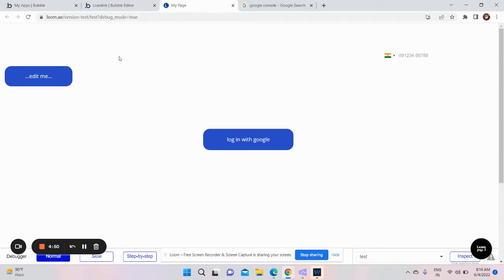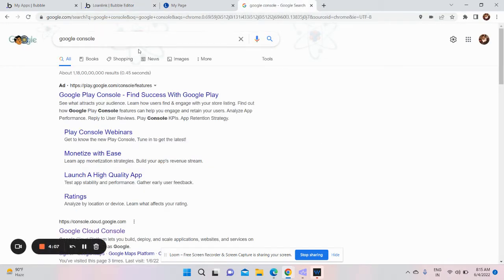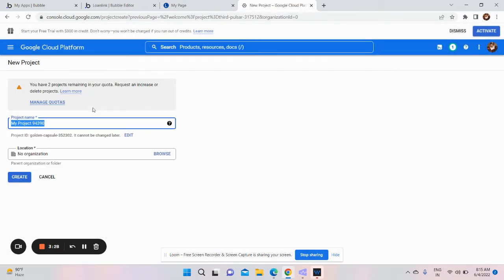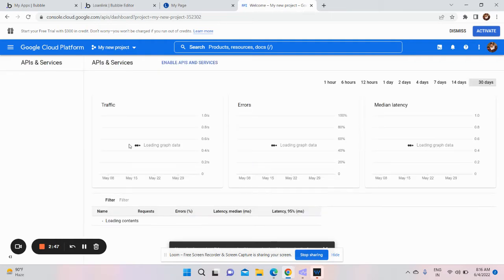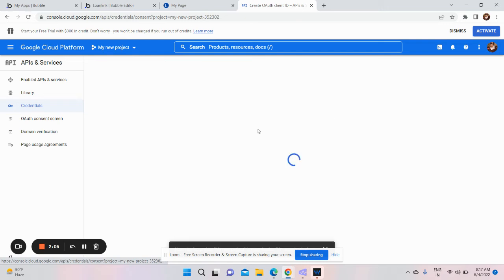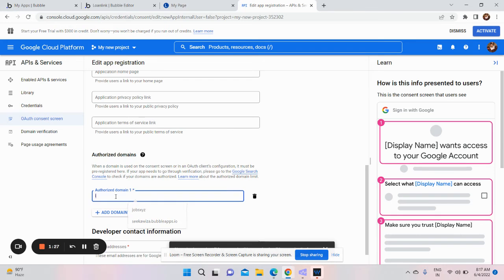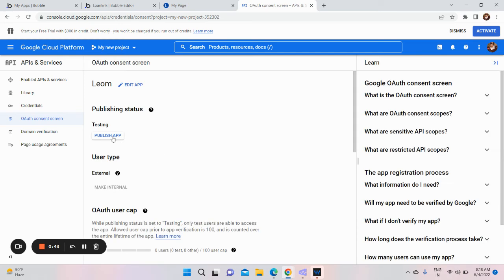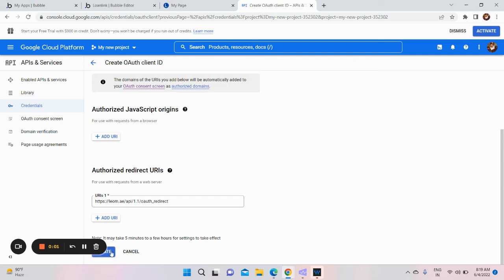How To SignIn via Google in Bubble.io: Part 1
Google console in bubble.io